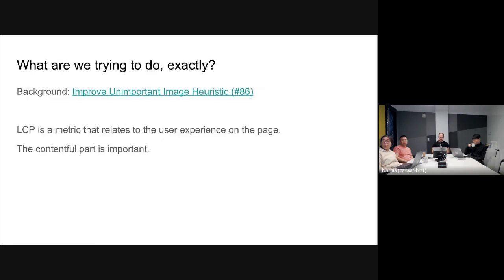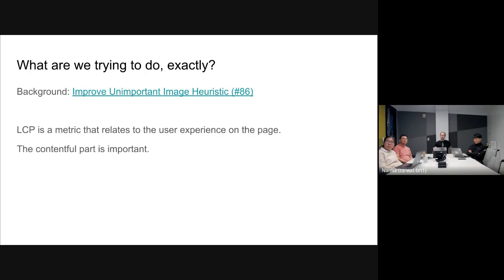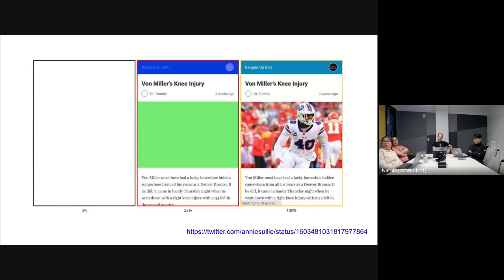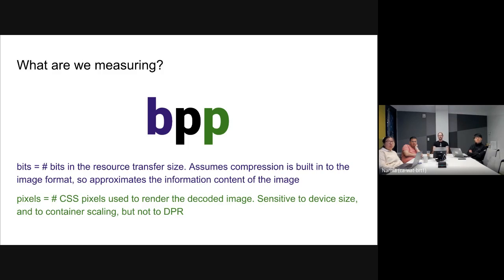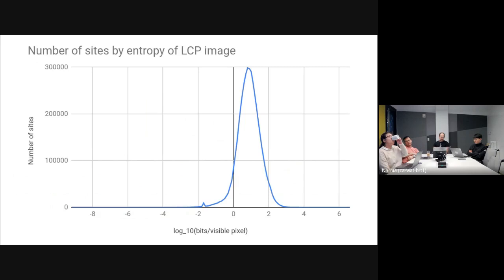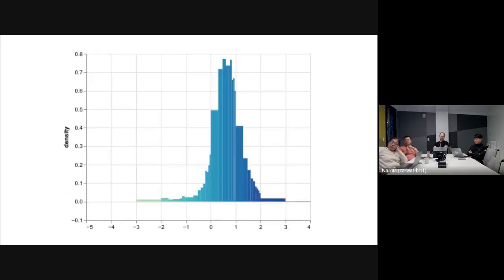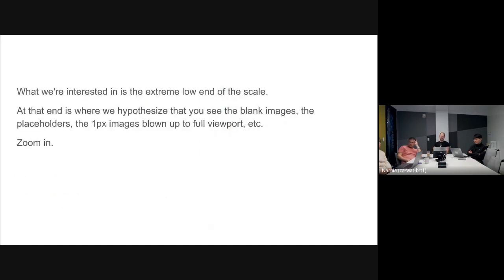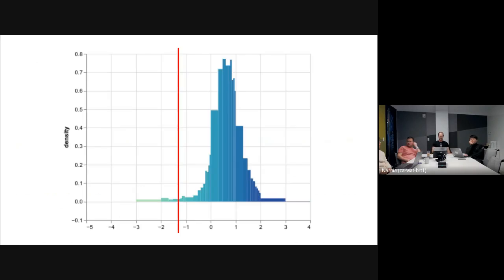WebPerfWG call 2023 01 19 - LCP and image entropy